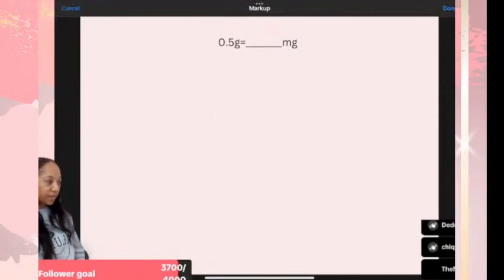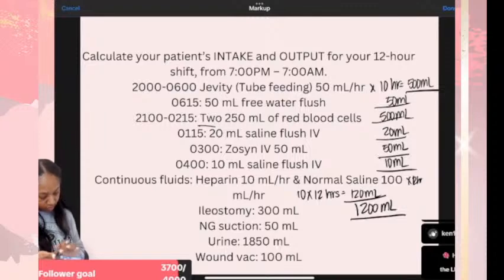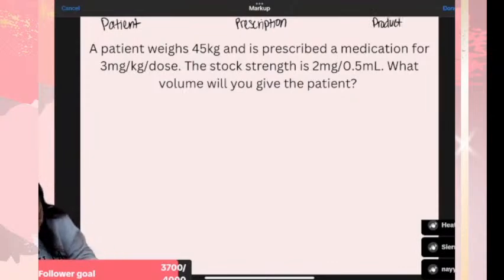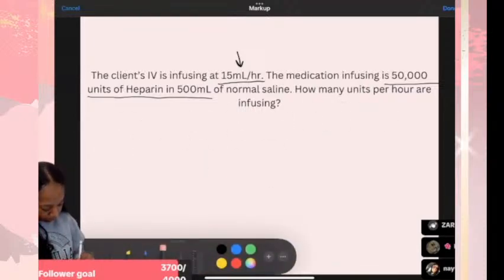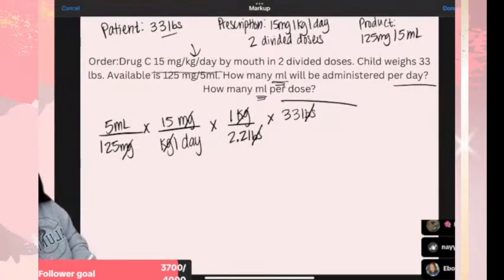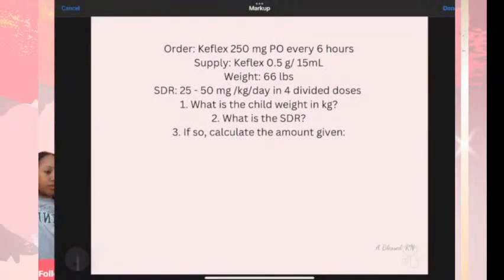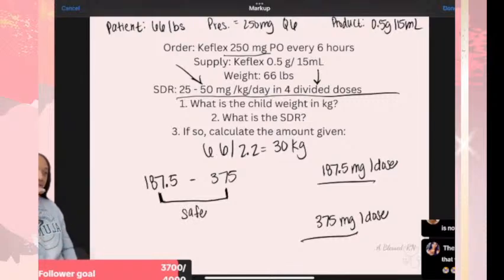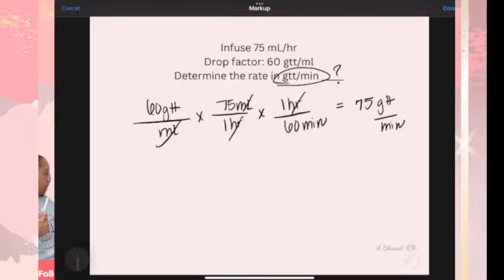Work it Out Wednesday (9/6/23)